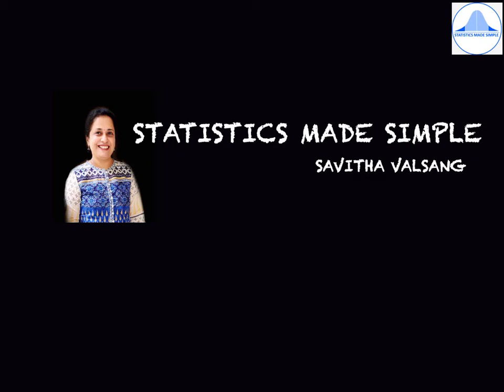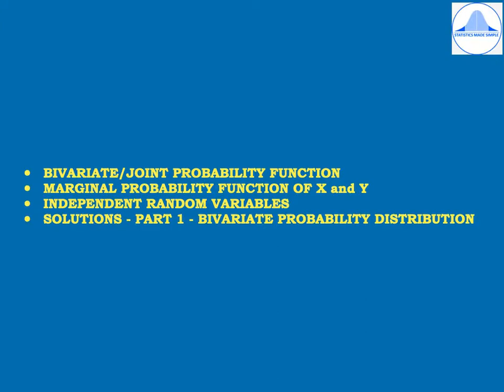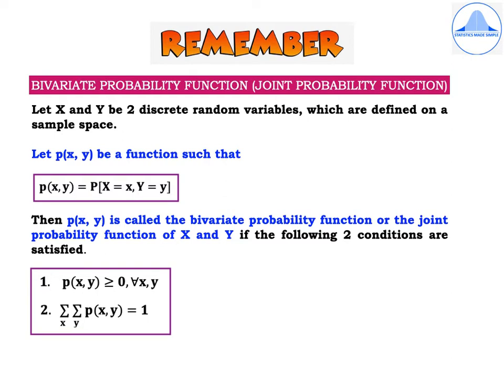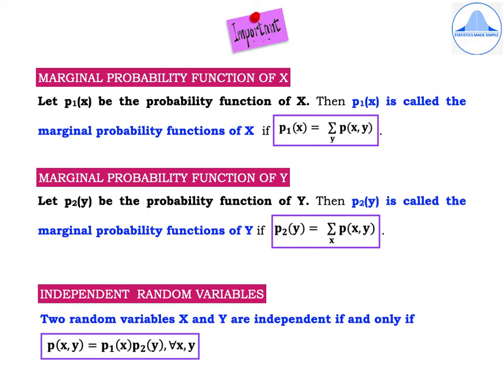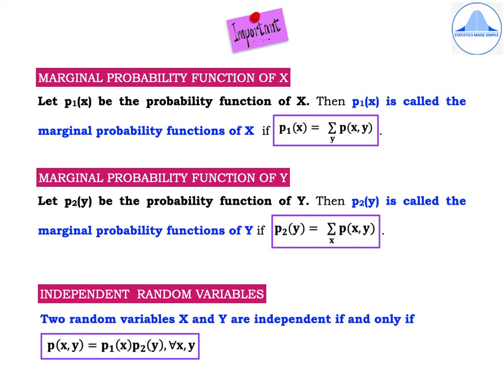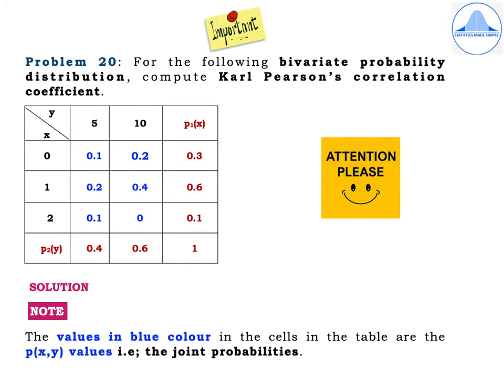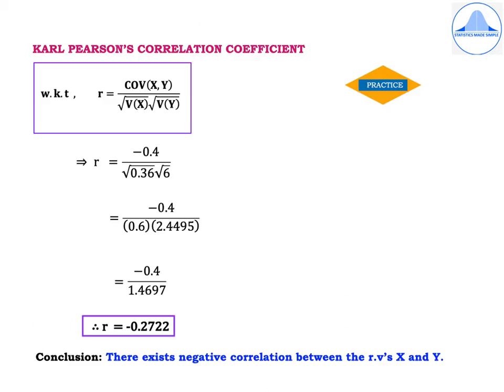SOLUTIONS - PART 1 - BIVARIATE PROBABILITY DISTRIBUTION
In this video, I define joint probability/bivariate probability distribution, marginal probability distributions of X and Y and independent random variables.
I also provide solutions to 2 problems (10 markers) based on bivariate probability distributions where we need to find Karl Pearsons correlation coefficient.